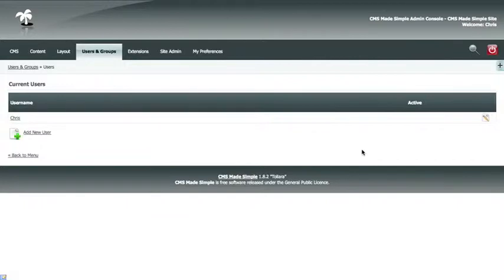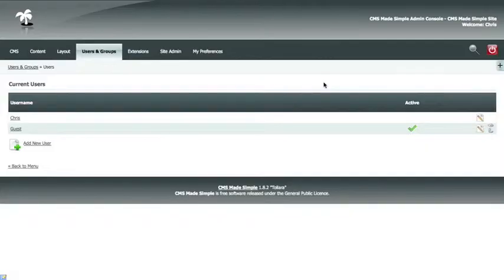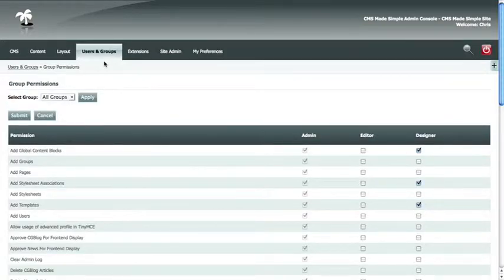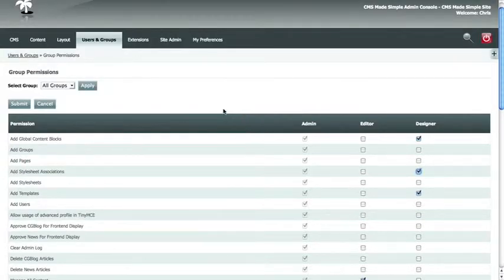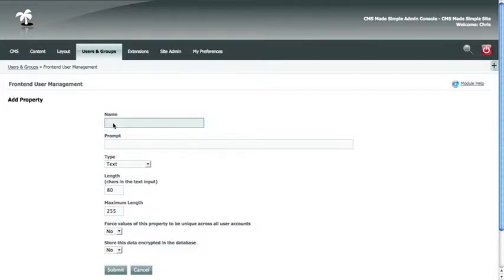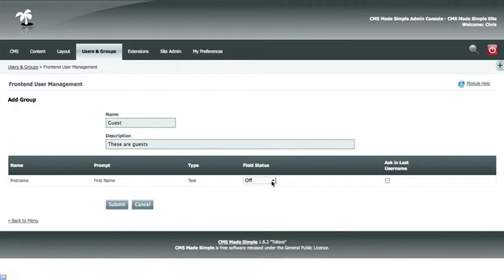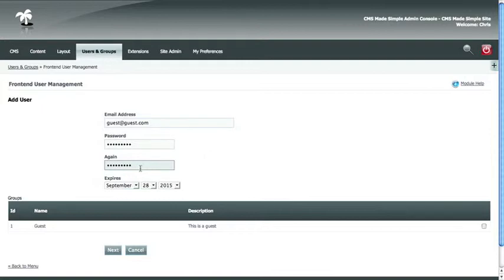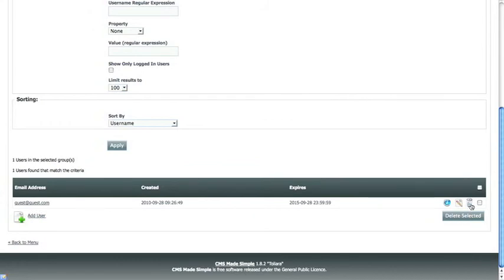CMS Made Simple - How to Manage Frontend & Backend Users by EDUCO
How to create backend and  frontend users and groups in your CMS Made Simple powered Web site.